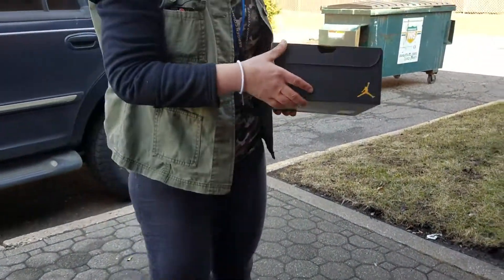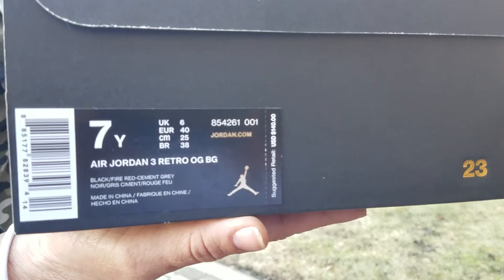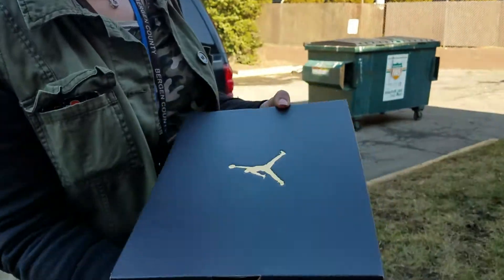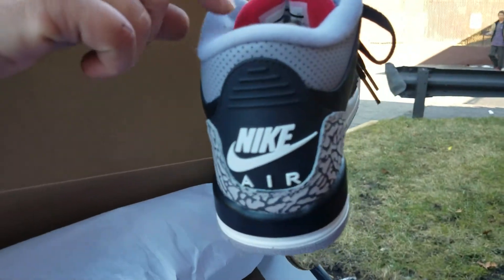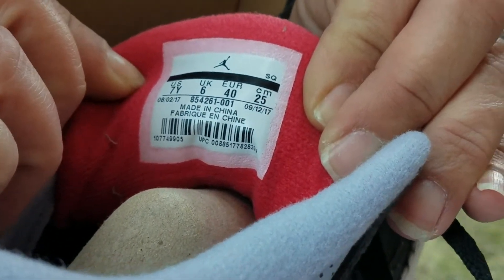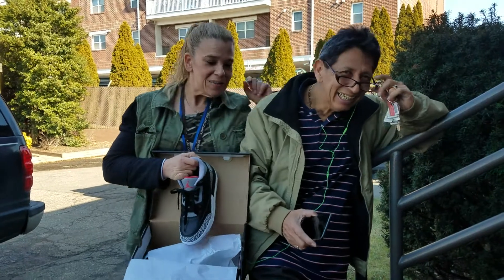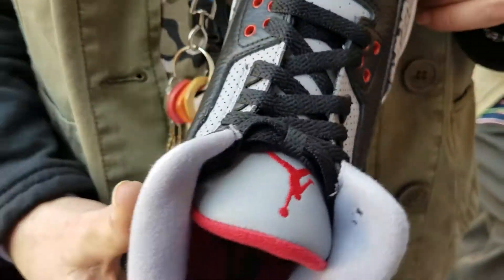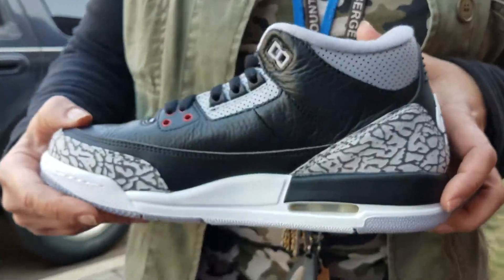JORDAN 3 BLACK CEMENT!!!